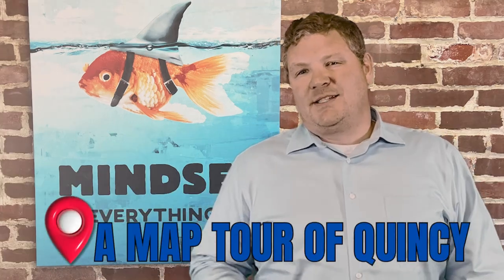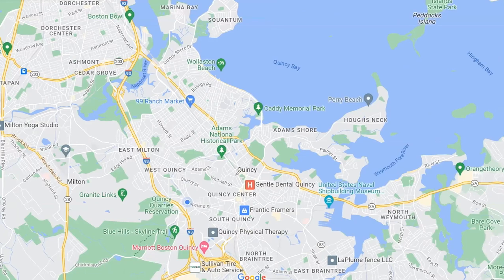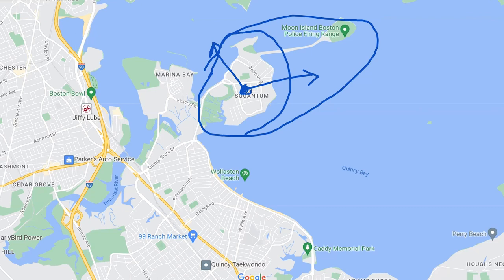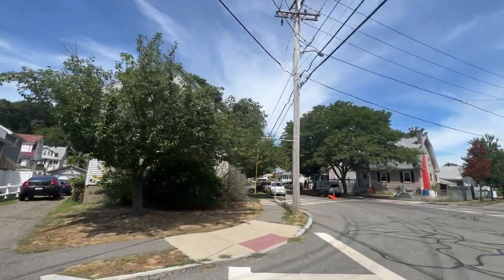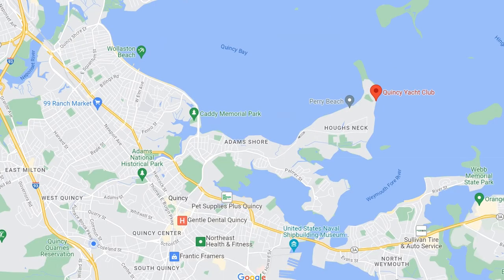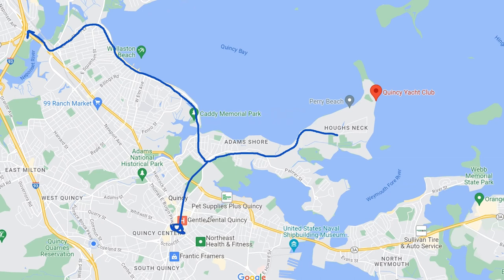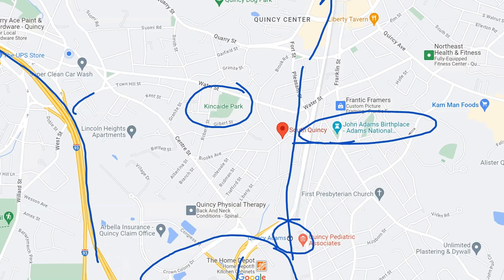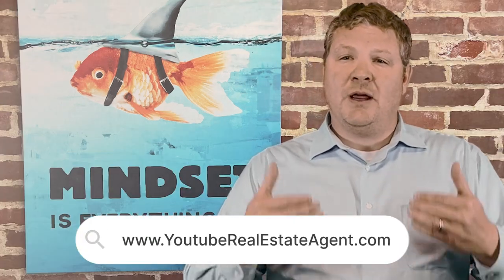Moving to Quincy, Massachusetts - Google Map Tour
Are you thinking about moving to Quincy Massachusetts? Hop on board for our "Moving to Quincy, Massachusetts - Google Map Tour!"

Let's virtually explore Quincy and talk a lot about what this amazing city has to offer. We will take a look at (nearly) every neighborhood in Quincy and point out important must knows of the neighborhoods.

So, come along and join us on this virtual tour as we navigate the captivating cityscape of Quincy, Massachusetts. We're here to assist you every step of the way, ensuring a smooth transition to this remarkable city. 🌆📚🍀

🤔Thinking of Moving to Boston Massachusetts?
If you want to know everything about eating, sleeping, working, playing, the good, and the bad of living in Boston Massachusetts, then subscribe▶ and tap the bell🛎 for notifications so you can be the first to know about the current conditions of the Massachusetts Real Estate Market.😁
 We get calls and emails every day from people just like you, looking for help making their move to Boston Massachusetts and we absolutely love it.😍 Whether you are moving in 9 days or 90 days, give us a call☎, shoot us a text📝, or send us an email📨 so we can help you make a smooth move to Boston Massachusetts.